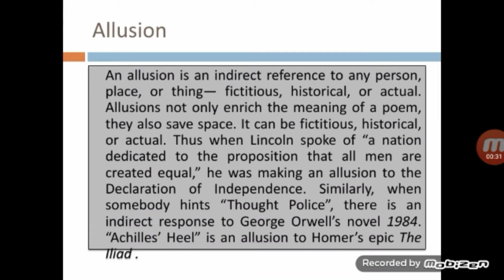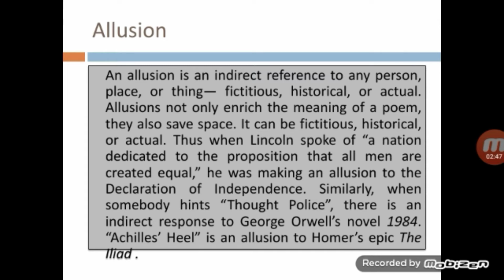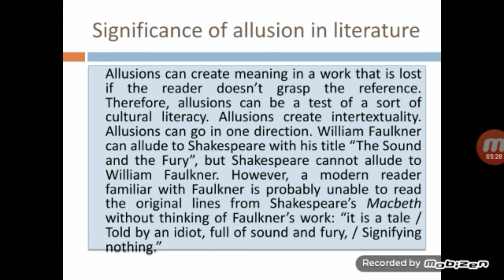Allusion || Defined & exemplified || Bamdev Poudyal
Indirect reference made by the author in a piece of literature.